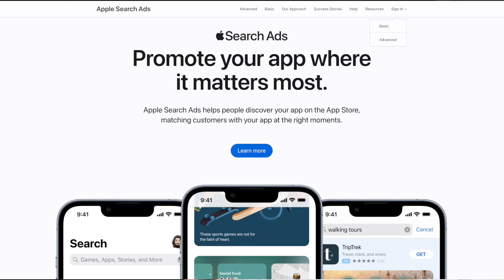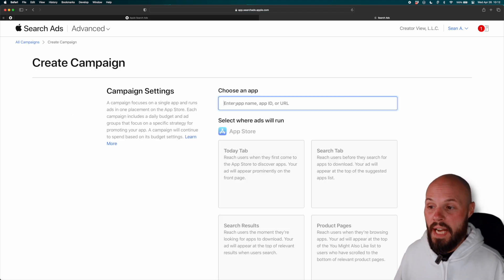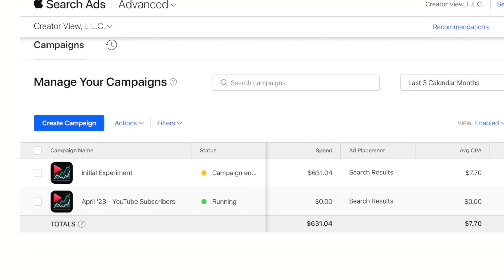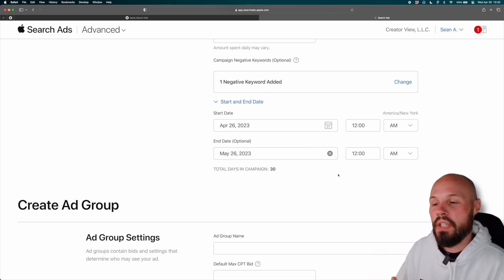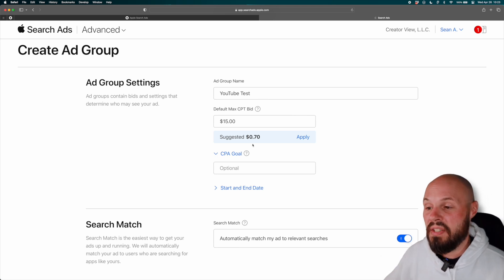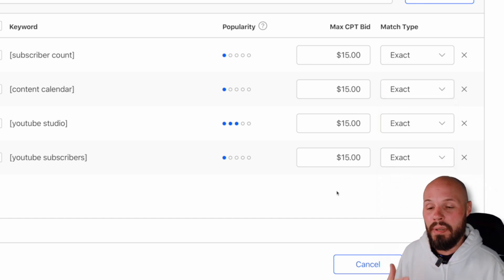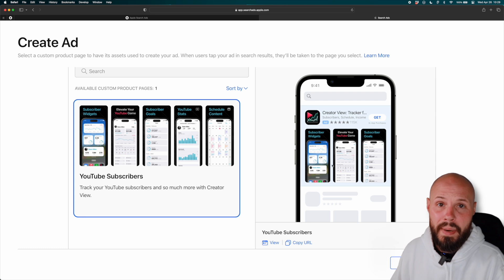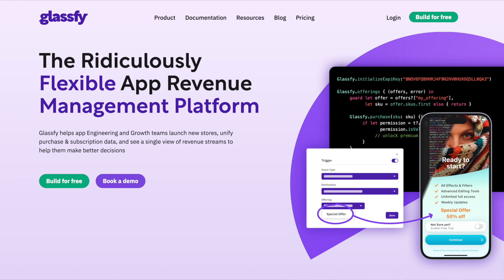Intro to Apple Search Ads - Setup Your First Campaign (Tutorial)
In this tutorial I explain the difference between Basic and Advanced Apple Search Ad Campaigns and show you how to set up your first advanced campaign. We discuss keyword strategy (with negative keywords) and audience segmentation.

I give some tips to make sure your app is setup for success and during the screen sharing tutorial I discuss various strategies for your Apple Search Ad Campaigns.

This is a clip from my new indie dev podcast called Build, Ship, Profit.

Build, Ship, Profit is a new podcast that teaches you how to earn income from the apps you build. This show is unique because you will learn growth strategies AND watch me implement them into my own app to follow along with the results, good or bad. I share all my numbers from daily active users to monthly recurring revenue. Let's grow together!

Build, Ship, Profit covers topics like:
    - App Store Optimization
    - Apple Search Ads
    - Pricing, Marketing, & Growth strategies
    - Paywall optimizations
    - User Acquisition (Downloads)
    - Retention strategies - keeping those users
    - Get Ratings & Reviews so you can rank high organically in the App Store

Timestamps:
0:00 - Basic vs. Advanced
1:22 - Before you setup a campaign…
1:50 - Tutorial - How to setup your first campaign
6:56 - Cost Per Tap Advice
8:57 - Ad Spend Strategy Tip
9:54 - Keywords
12:09 - Audience Targeting
13:38 - My Initial Experiment Results